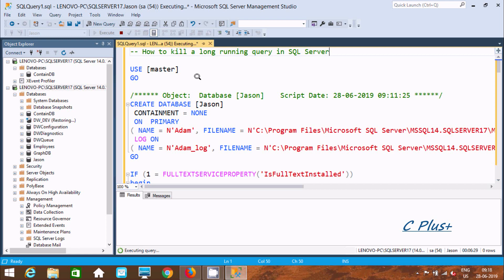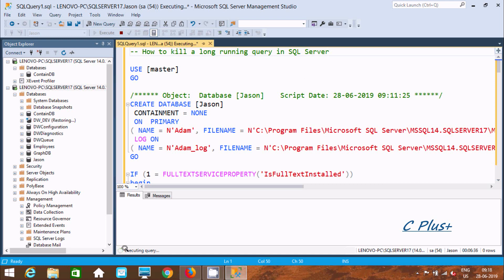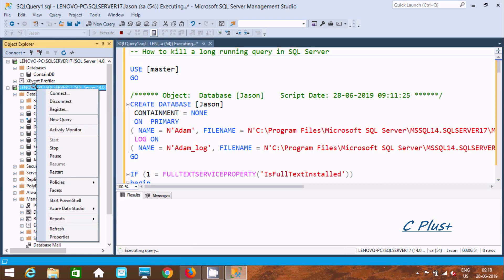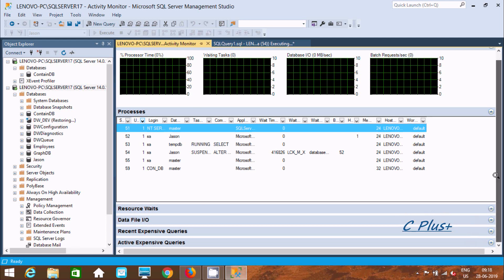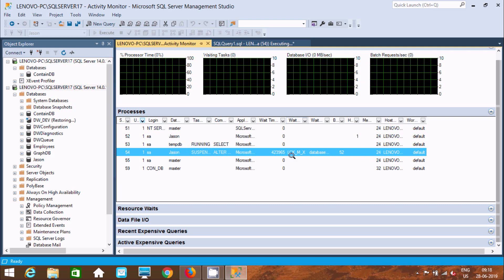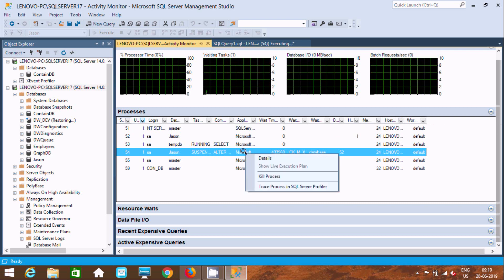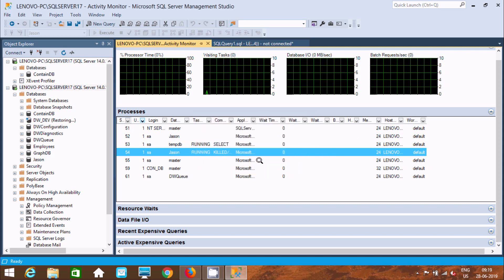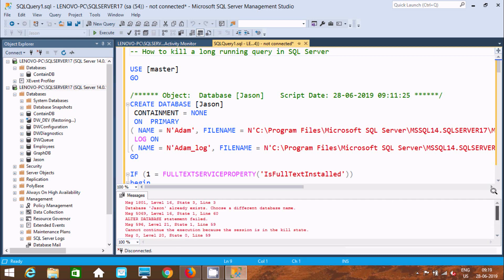How to Stop Long Running Query in SQL Server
Stop Long Running Query in SQL Server